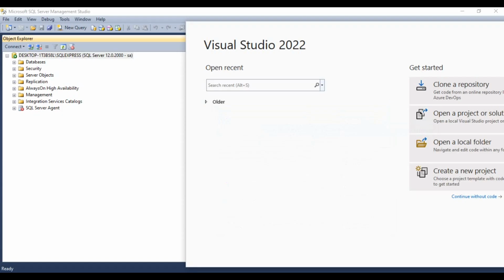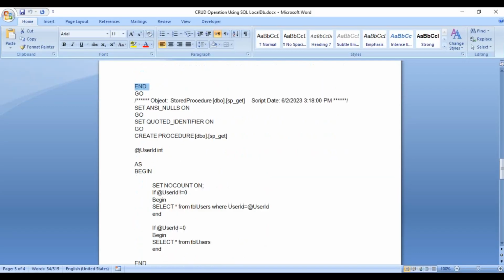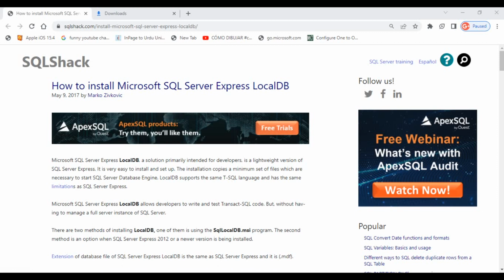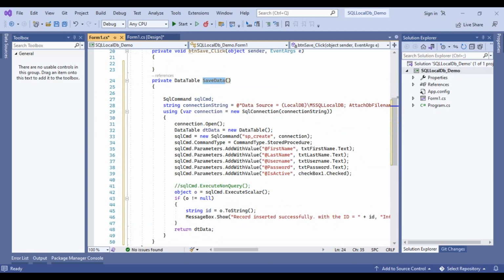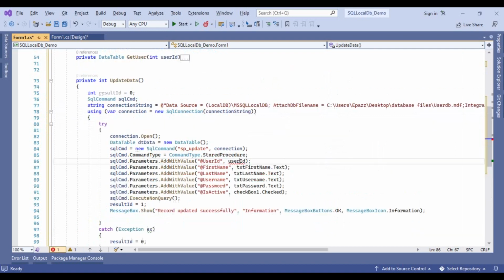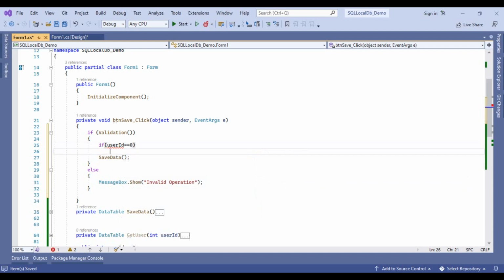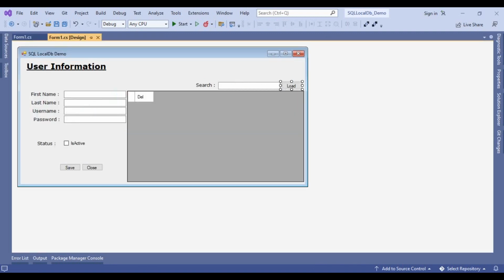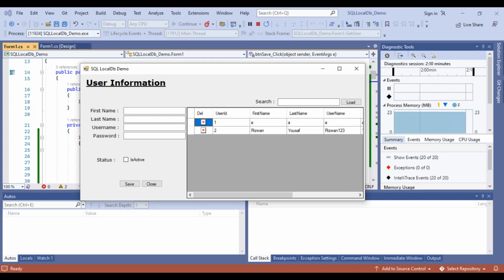CRUD operation using SQL Localdb | Connection With SQL LocalDb |.MDF file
Update the database files path according to your directory path in the connection string.

About the video:

In this video, I have tried to explain how we can perform CRUD operations (Create, Retrieve, Update, and Delete)
using SQL Local DB as the database in Windows Forms. I have used c# to connect the SQL Local Db database.
I have also explained How to Connect the Local Database .mdf file as SQL LocalDb using c# Windows forms application, step by step.
The SQL database(SQL Local Db) connectivity is described step by step.

This video tutorial will also explain how to download & install SQL Local Db.

I hope will like the video and my efforts as well :), because there are lots of things related to this video, it will definitely not waste your time please watch it till the end of the video.

Queries Solved:
1.How to download and Install SQL Local Db?
1.How to Create Database in SQL Server?
2.How to Create Database Table?
3.How to Create Store Procedure in SQL server?
4.How to take database offline and get connection with offline database as SQL Localdb?
5.Perform CRUD Operation uinsg windows Form (SQL Local dB as Database)?
etc.